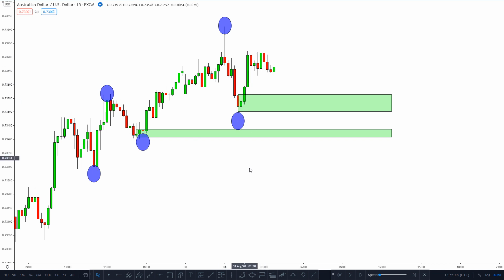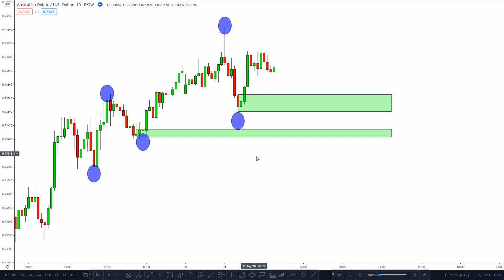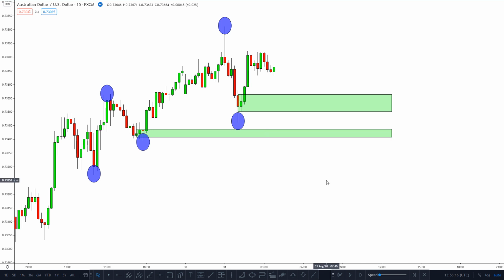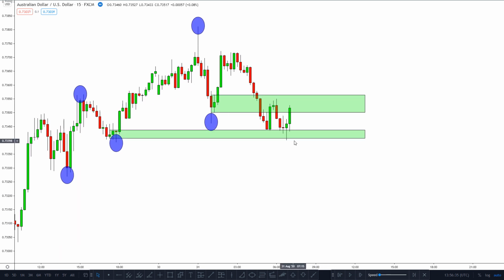Price Action Trading with SIMPLE Supply and Demand Zones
This is a video about the best forex trading strategy of 2020 using the best price action trading strategy ever.

In this video I show one of the best trading strategies you can use in 2020, which can also be considered as the best trading strategy for forex, but it also works on any other market and timeframe. If you are looking for the best forex trading strategies that work, you found the correct channel. Here you will also find the best trading courses online and on youtube, price action trading strategies, the best price action course. In this video I also explaine a little bit the counterpoint between moving average trading strategies, macd trading strategies, rsi trading strategies, and market maker trading strategies. It’s common for the beginner to look for the trading holy grail, but that’s a vain attempt. There is no trading holy grail, but here you can find the best forex technical analysis strategies, the best technical analysis course, and the overall best price action analysis on the internet.